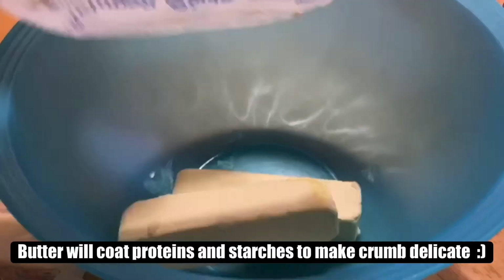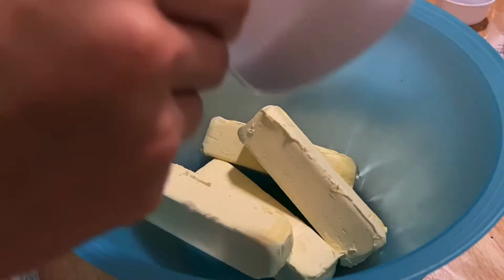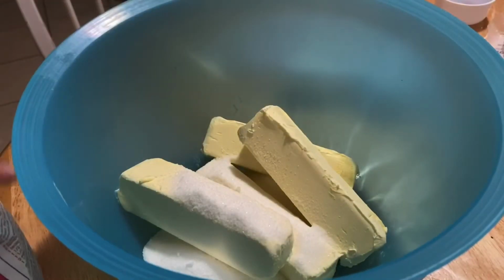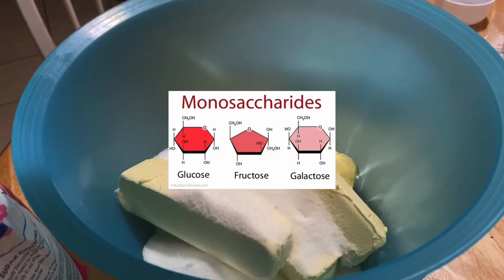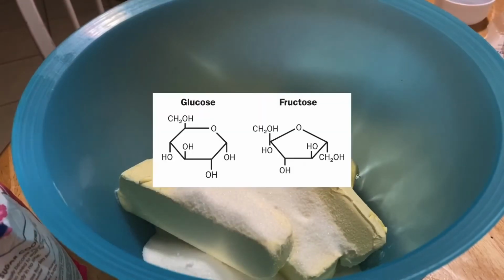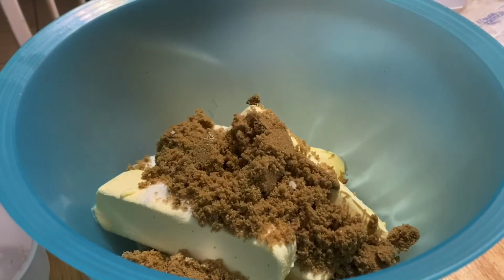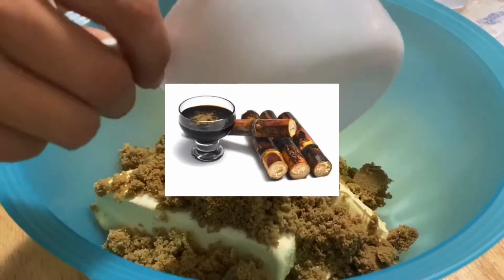Give Me A Good Grade Pls:)